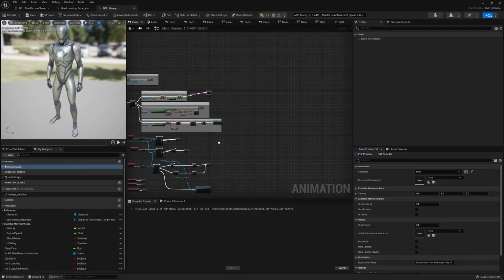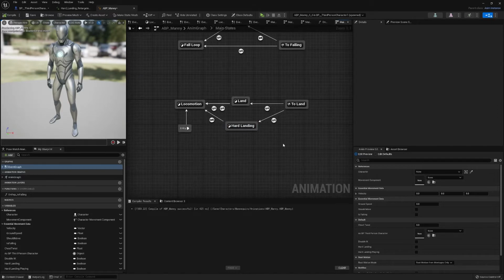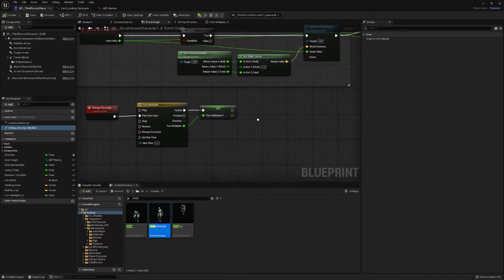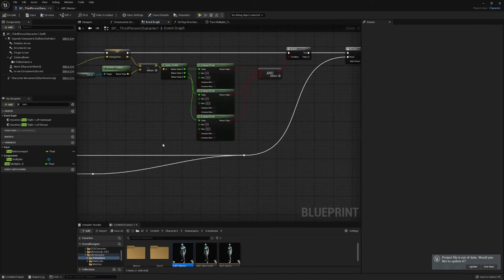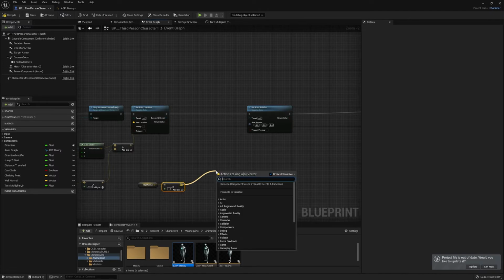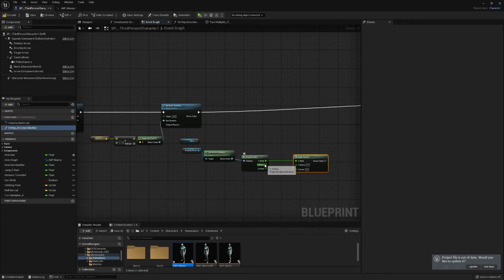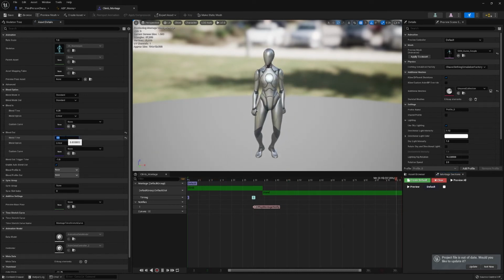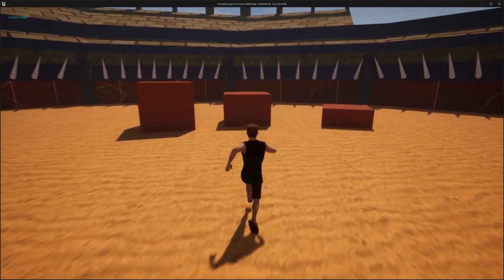UE5 Character Movement Episode 6: Bug Fix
In this Video I will just quickly go over some bugs that I have found with the movement system.